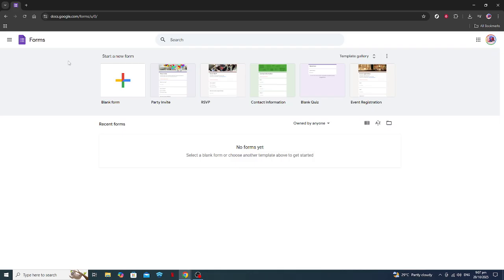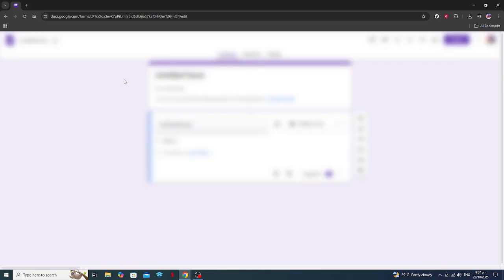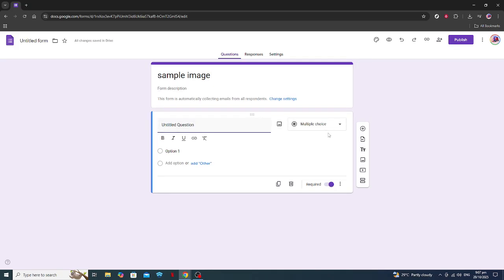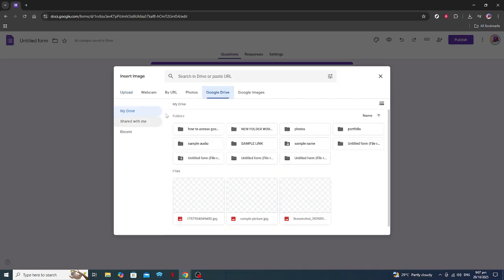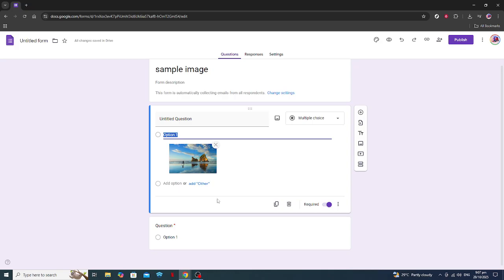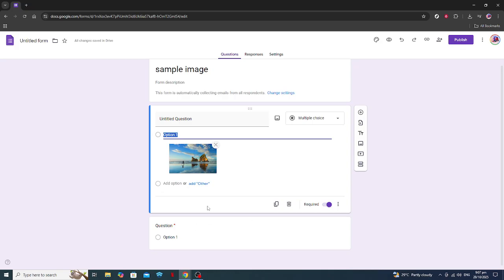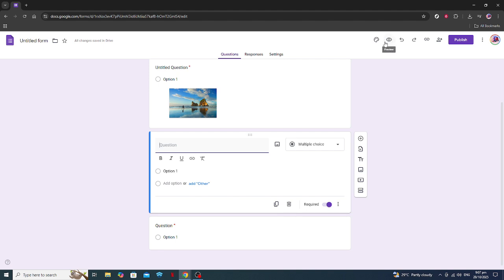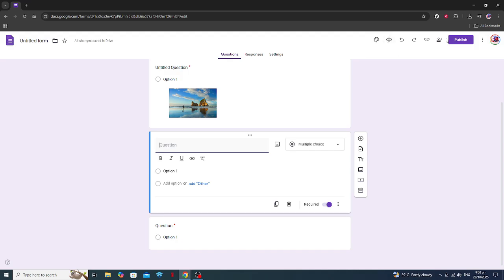How To Let Users Upload Files and Photos in Google Forms [2025 Guide]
In today's video we cover: google forms upload, file upload tutorial, google forms guide, user file uploads, photo upload google forms, google forms tips, how to use google forms, create google forms, upload images to forms, google forms features, online form uploads, file upload options, google forms help, forms for file collection, user submissions forms, google forms examples, file upload process, forms for photos, google forms setup